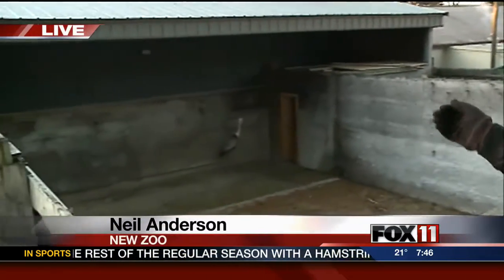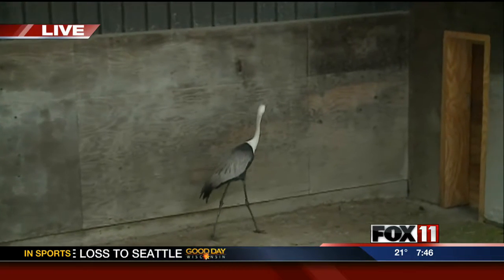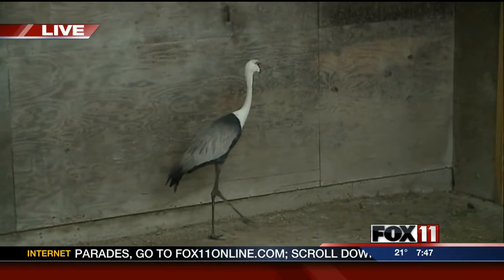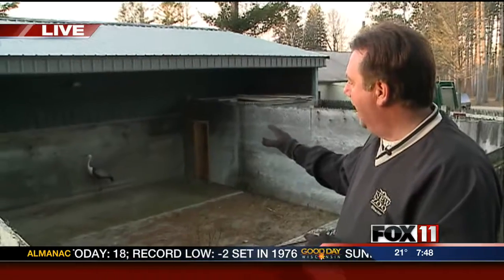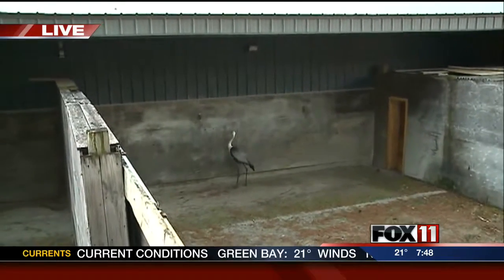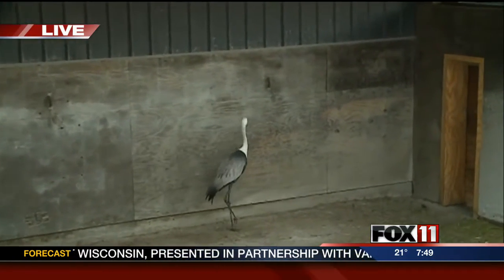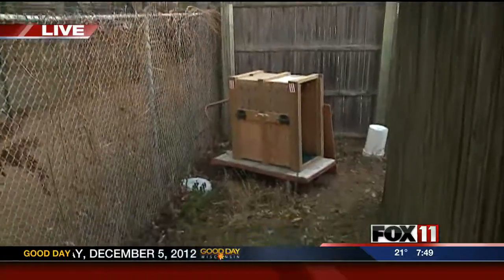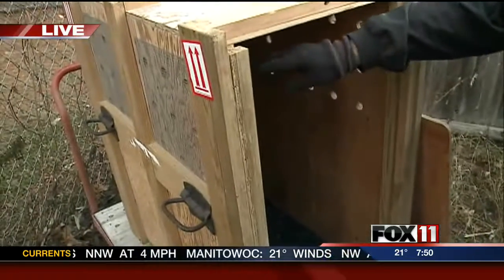GDW7WED Zoo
Cranes at the Zoo